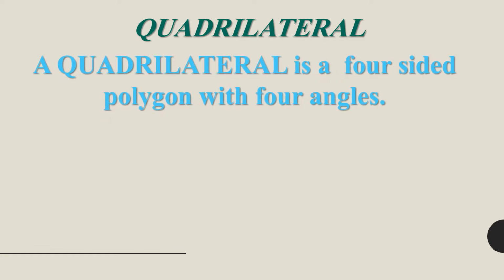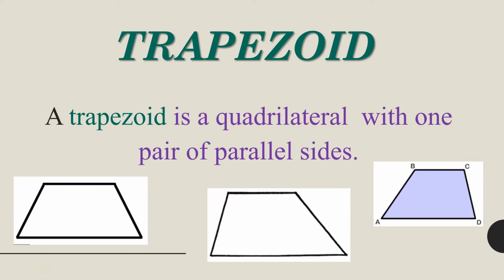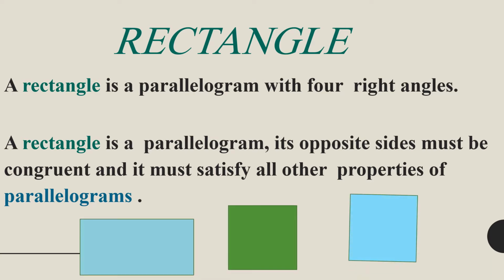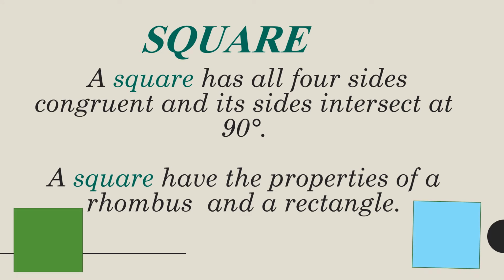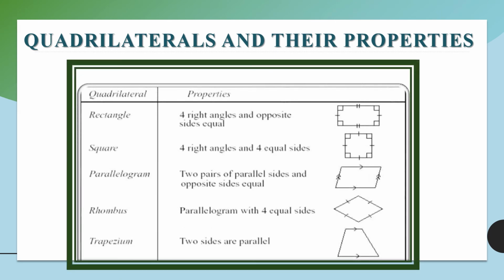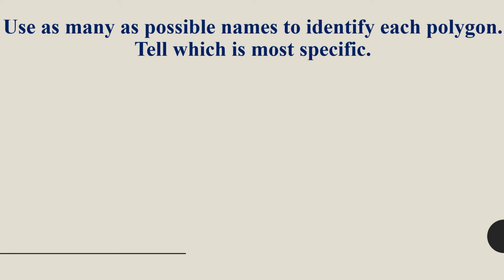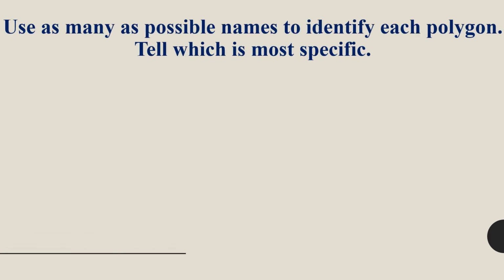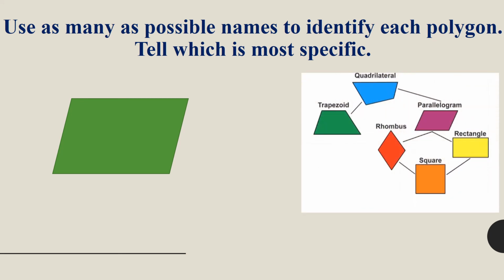TO CLASSIFY 4 SIDED POLYGON(ON PROPERTY) INTO TYPE OF QUADRILATERAL TO WRITE ALL NAMES POSSIBLE.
WHAT IS A QUATRILATERAL?
WHAT IS A TRAPEZOID?
WHAT IS A RECTANGLE?
WHAT IS A PARALLELOGRAM?
WHAT IS A RHOMBUS?
WHAT IS A SQUARE?
DESCRIBE QADRILATERALS RELATION.
WHAT ARE PROPERTIES OF QADRILATERALS?
HOW DOES FAMILY TREE OF QUADRILATERAL LOOH LIKE?
HOW TO WRITE ALL POSSIBLE NAMES OF QUADRILATERALS?